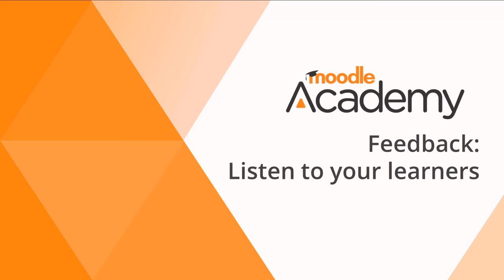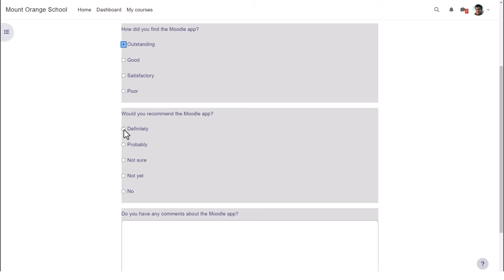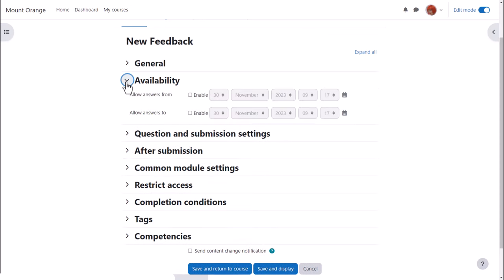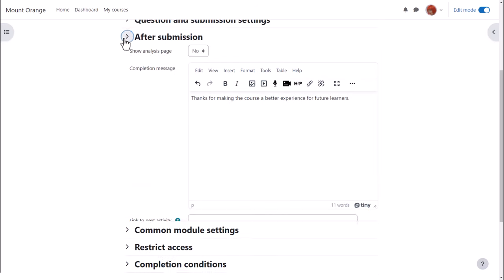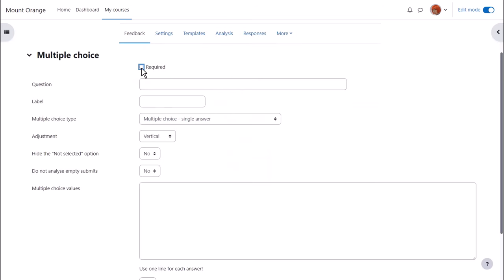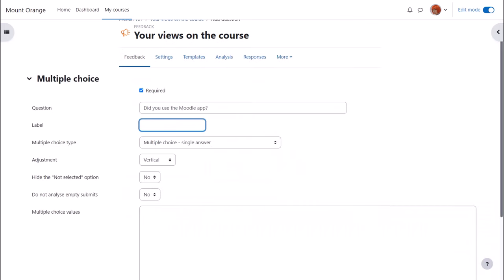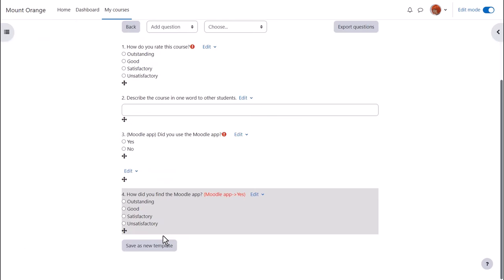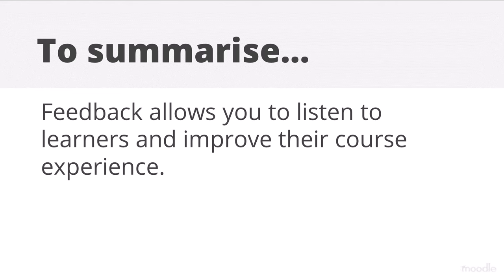Feedback in Moodle 4.5/4.5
Part of the (intermediate level) Moodle Teaching Skills program on Moodle.Academy. This video relates to Moodle 4.4 and 4.5.